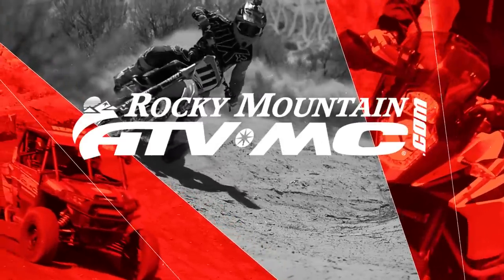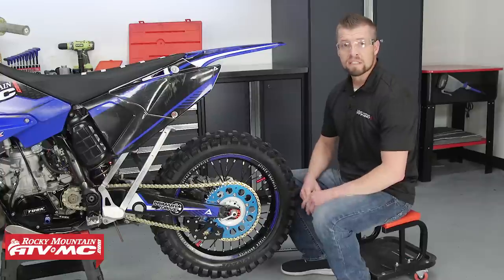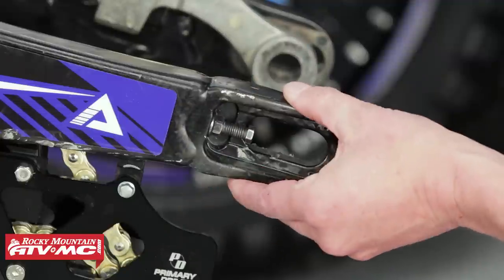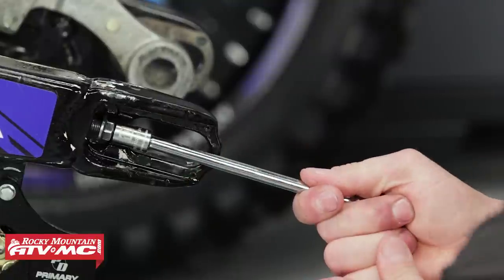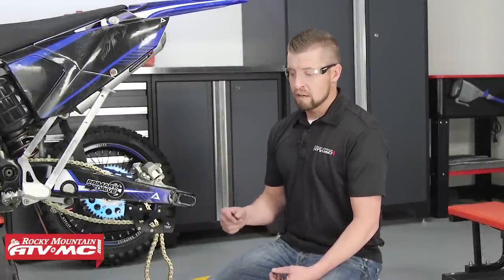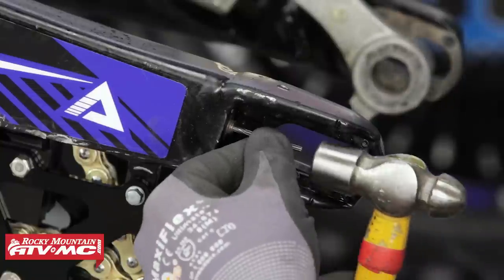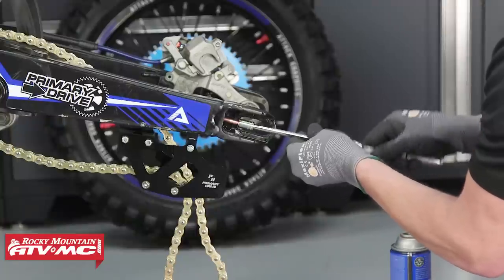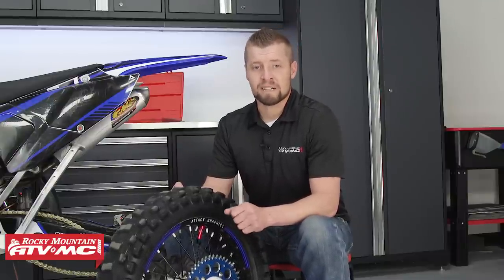How To Repair Damaged Motorcycle Chain Adjuster Bolts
In this video, we demonstrate how to repair damaged chain adjuster bolts on a motorcycle swingarm. There are a few different methods you can try, depending on you bike's situation.